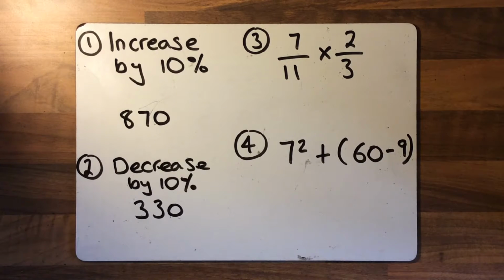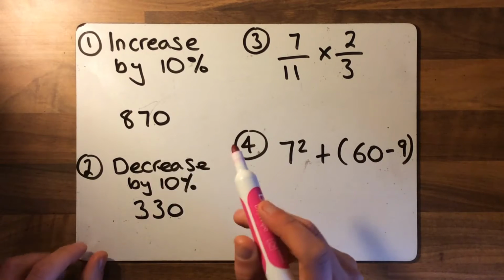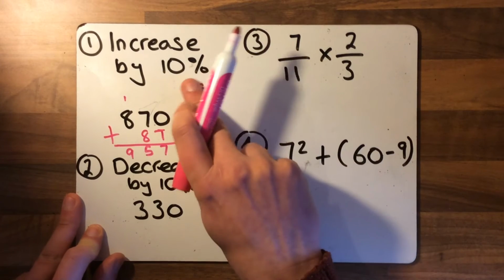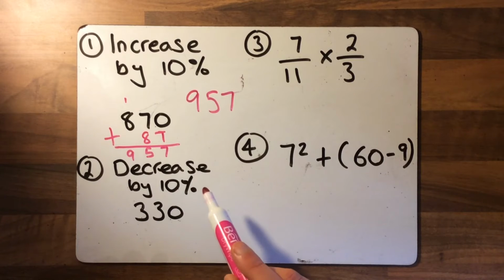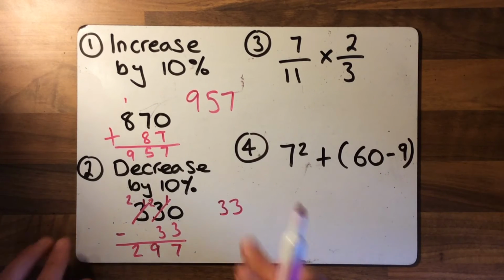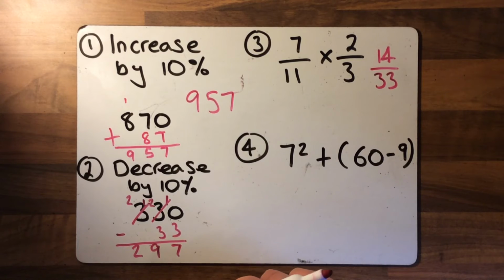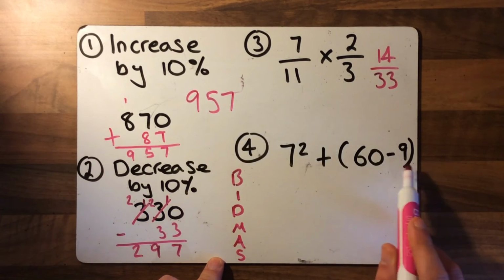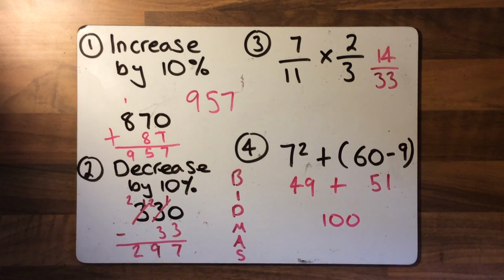20.1.21 Mixed Maths Starter